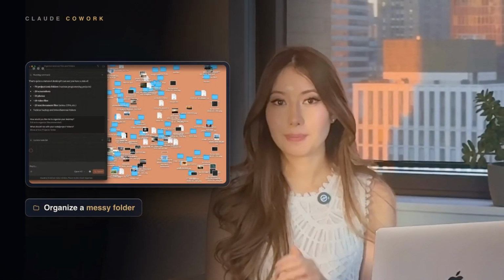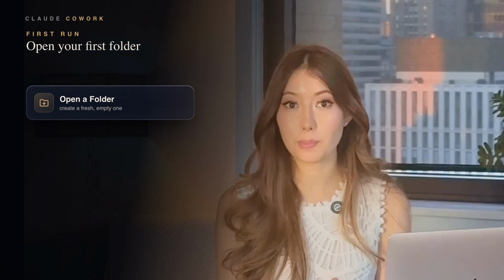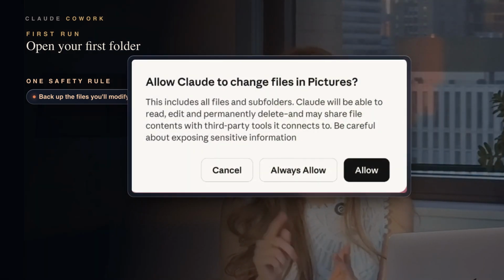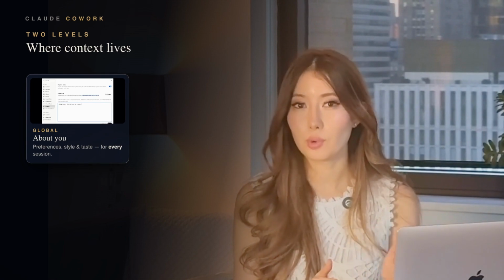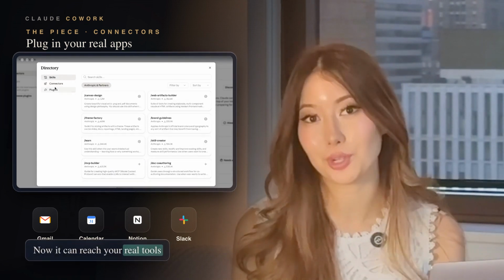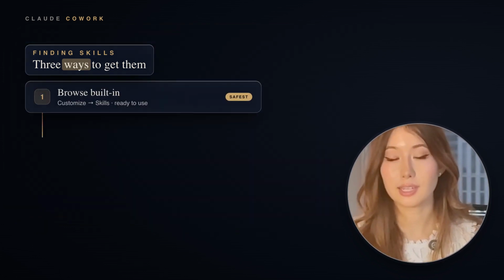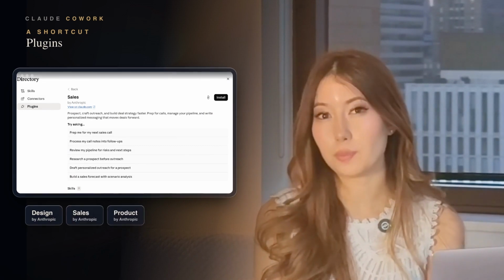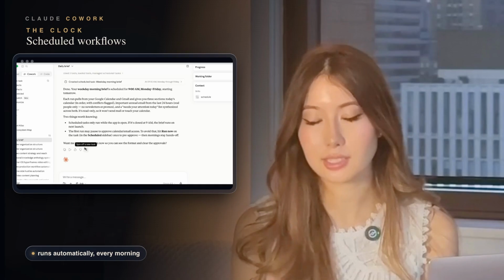How to Automate the Boring Stuff with Claude Cowork (Tutorial)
Claude Cowork turns Claude into an AI agent that does the boring, repetitive work for you. In this beginner-friendly tutorial I break down all 6 pieces and exactly how to start today.

0:00 Automate the boring stuff
0:13 The 6 pieces of Claude Cowork
0:53 Setup: your folder + safe first run
1:24 How it works: goal → plan → execute
2:00 Make it yours: Instructions, Context & Memory
2:49 Connectors: plug in your real apps
3:11 Skills: teach a task once
3:44 Find & create your own Skills
4:35 Plugins & Projects
5:04 Scheduled tasks
5:30 How to start + your first win